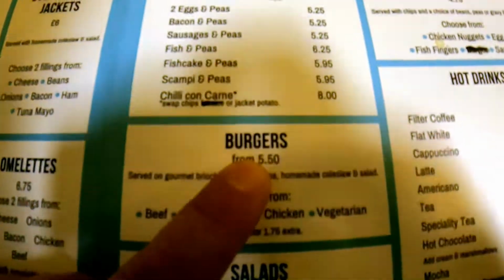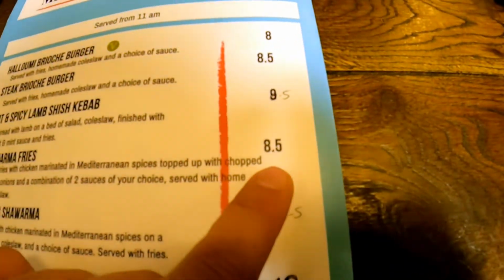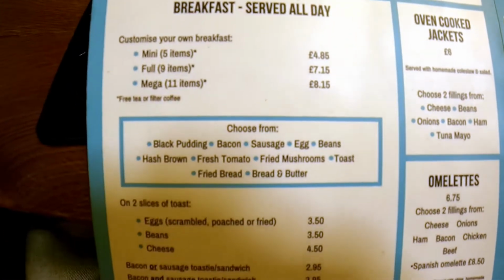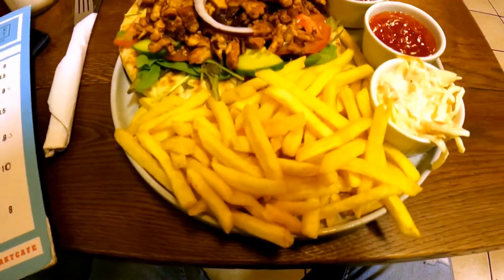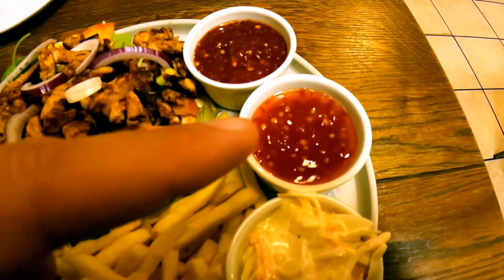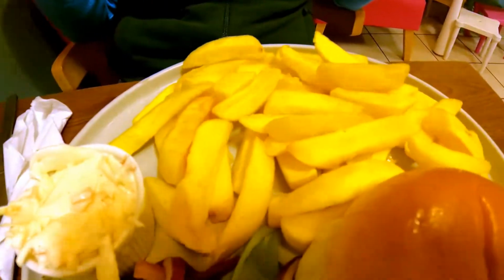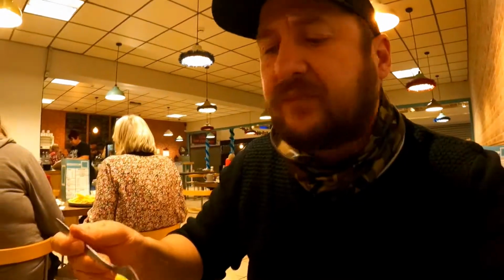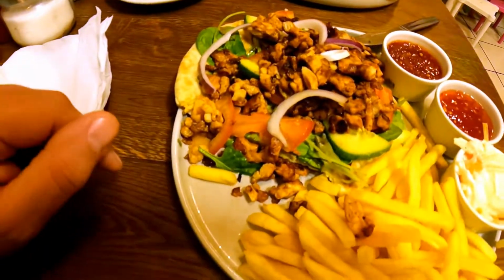EATING OUT Chicken Shawarma at Market Cafe - Chester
In this video we eat chicken shaorma and  burger with chips and we show you the prices at the Market Cafe in Chester